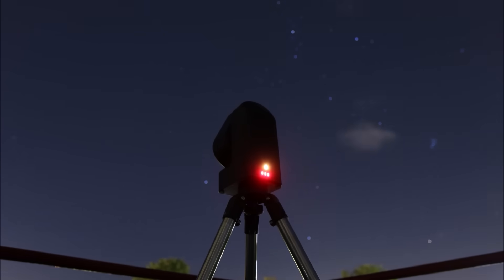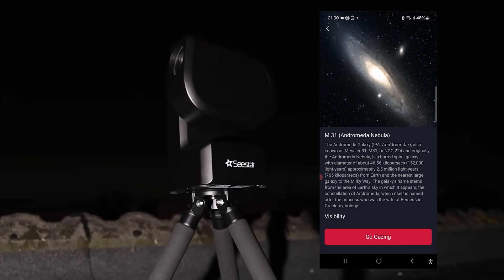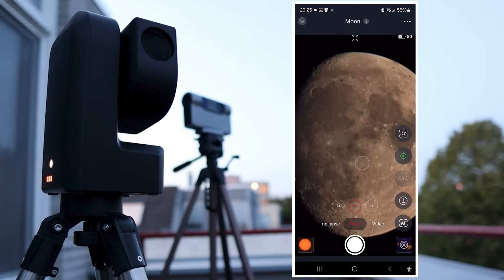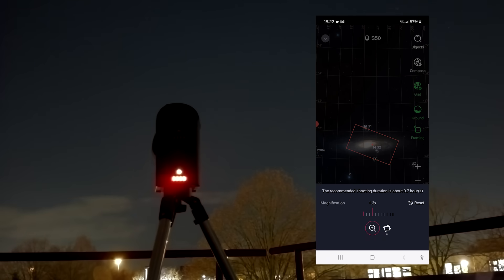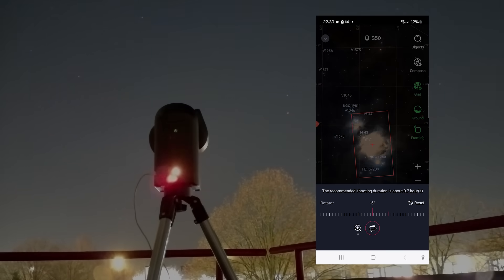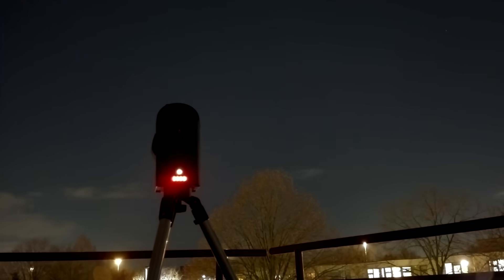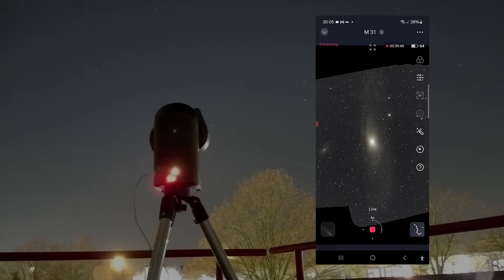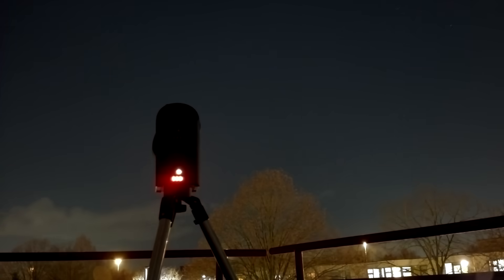Seestar S50’s Free Update Unlocks 2x Bigger Night Sky Views! | Smart Telescope NEW Mosaic Mode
The ZWO Seestar S50 took the astrophotography world by storm in 2023 as one of the most affordable all-in-one smart telescopes. Its one major drawback was its 2MP sensor, which provided users with a rather narrow view of the night sky. But now, ZWO introduced a new feature called "Framing", which allows you to frame objects the way you want and capture a bigger part of the night sky. Is this really a game-changer, and how does it stack up against the competition? Let’s find out!